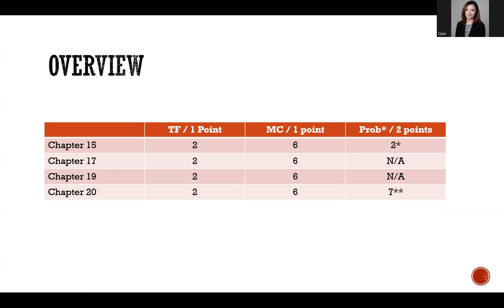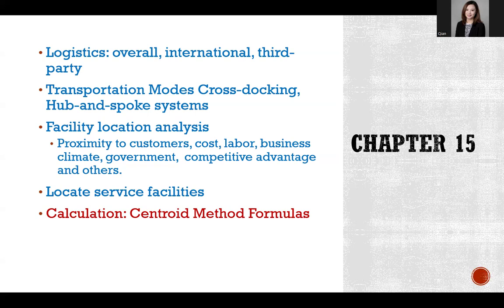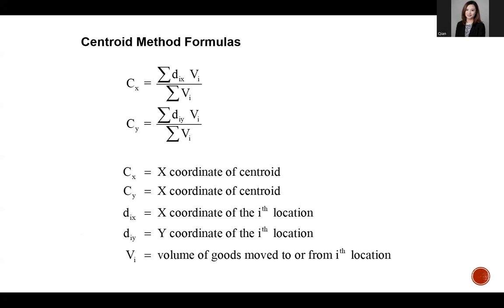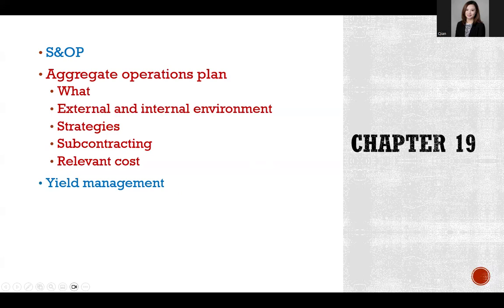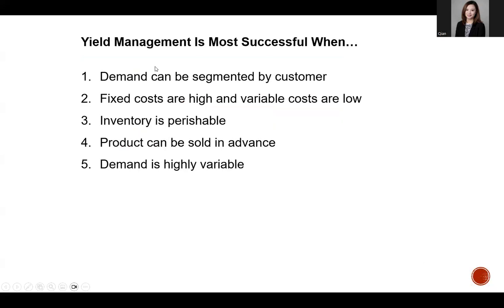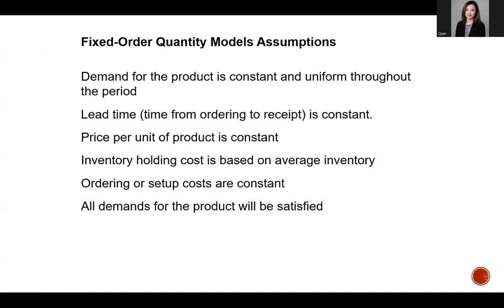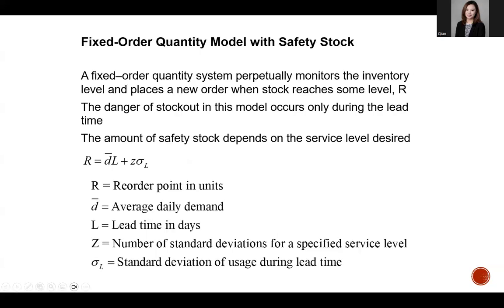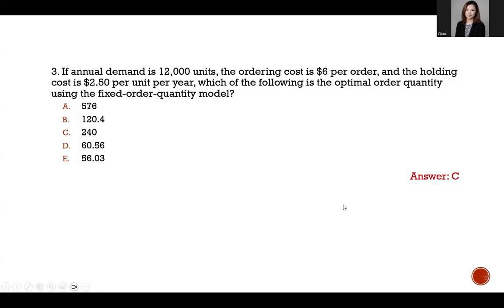MGMT6140 - Test 3